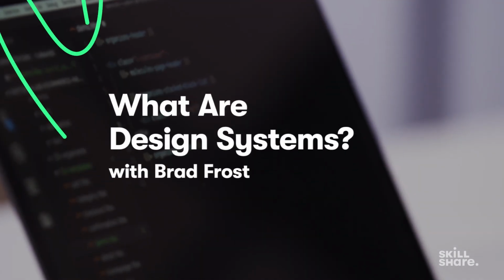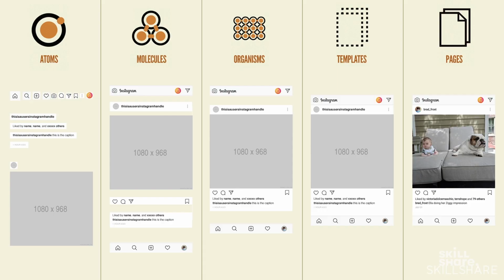UX Design Systems 101 - Learn UX Design with Brad Frost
What are UX design systems and how do they fit into UX Design? Brad Frost explains his working definition of a UX design system and shares the common benefits of a strong one.

Get a quick overview of what UX design is and learn how it can help your UX team.

UX DESIGN SYSTEMS 101 QUICK JUMP MENU

00:00 A Working Definition of UX Design Systems
01:10 Ingredients in a UX Design System
02:59 User Benefits of UX Design Systems
04:08 Team Benefits of UX Design Systems
08:15 Find More Tutorials with Skillshare

ABOUT BRAD FROST

Brad Frost is a web designer, speaker, writer, and consultant located in beautiful Pittsburgh, PA. He is the author of the book Atomic Design, which introduces a methodology to create and maintain effective design systems. In addition to co-hosting the Style Guides Podcast, he has also helped create several tools and resources for web designers, including Pattern Lab, Styleguides.io, Style Guide Guide, and This Is Responsive. In Digital Product Design: Build a Flexible Design System That Lasts, gain the tools you need to create a flexible design system that can grow and evolve as quickly as you do

ABOUT SKILLSHARE